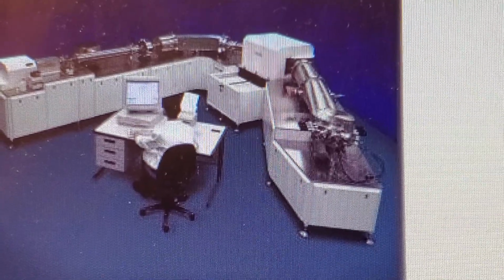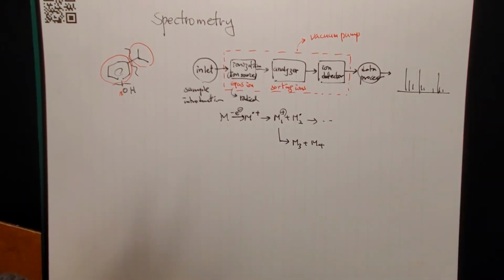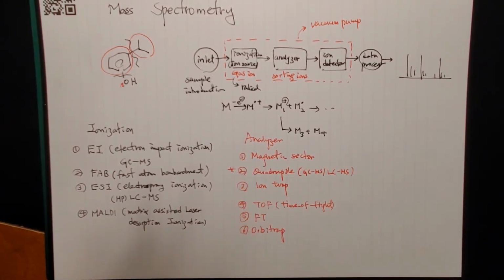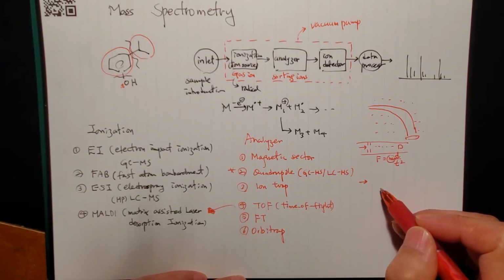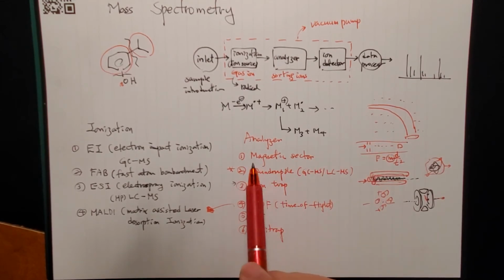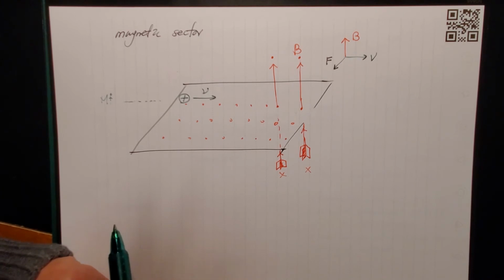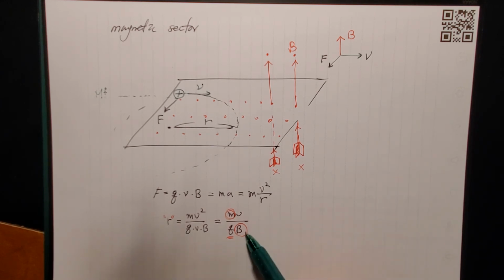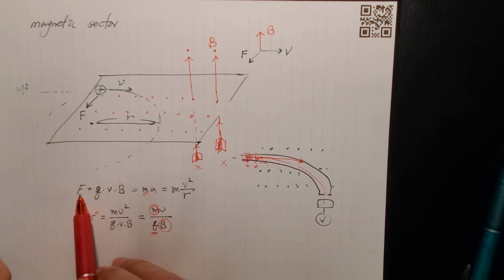A51- Mass Spectrometry (MS): Principle and Instrument